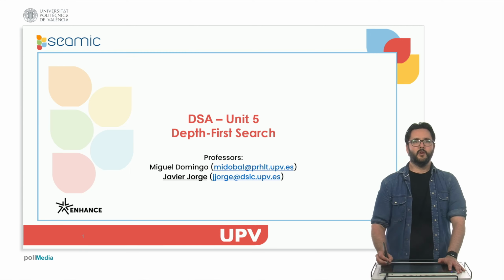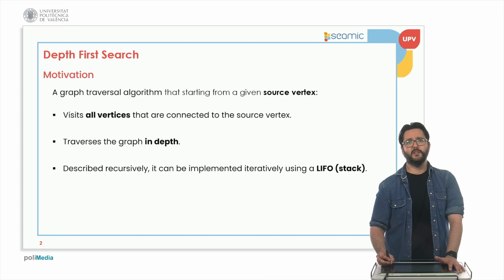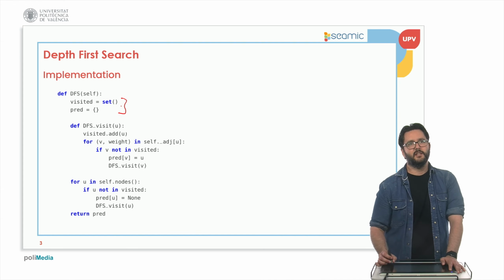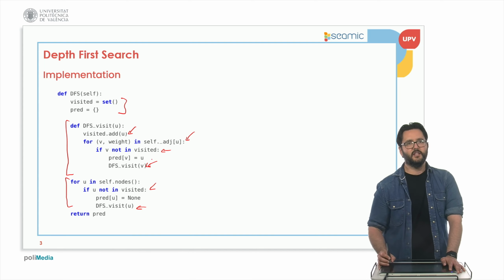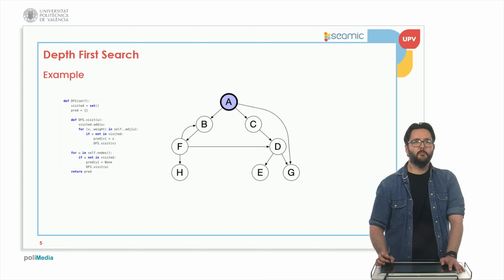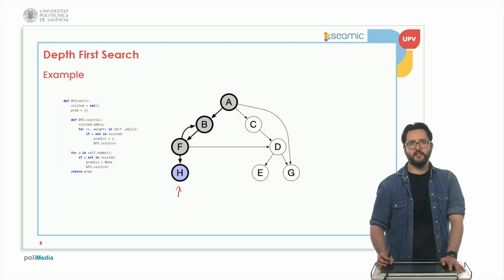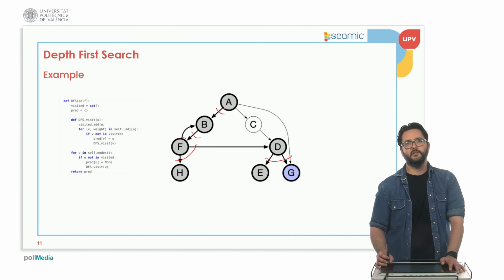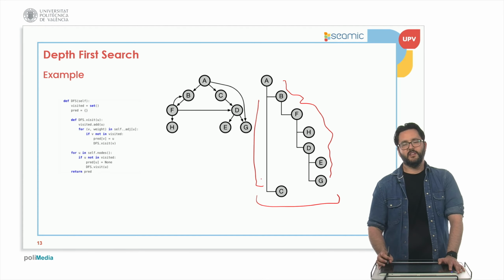DSA – Unit 5 Graphs - Depth First Search | 19/20 | UPV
Título: DSA – Unit 5 Graphs - Depth First Search

Autor/a: Jorge Cano Javier